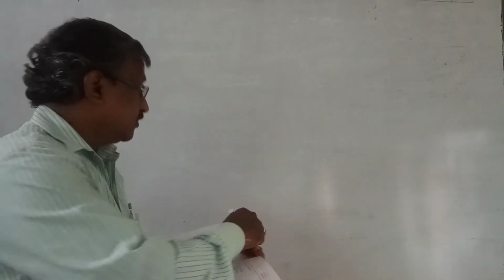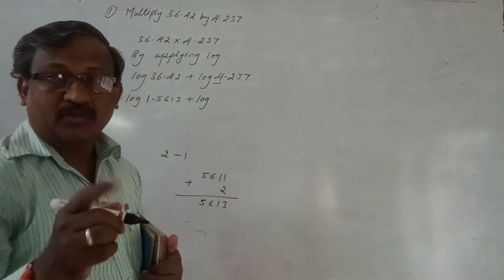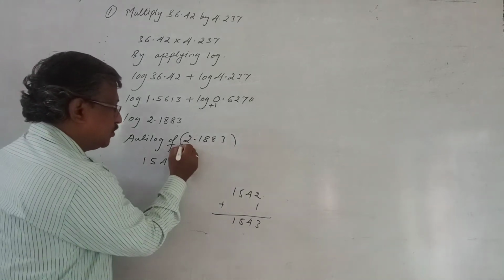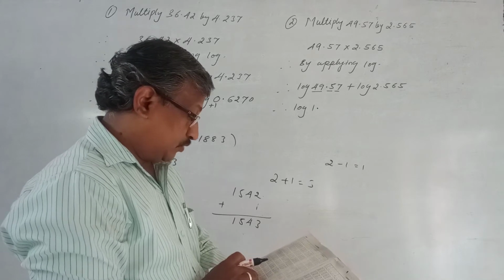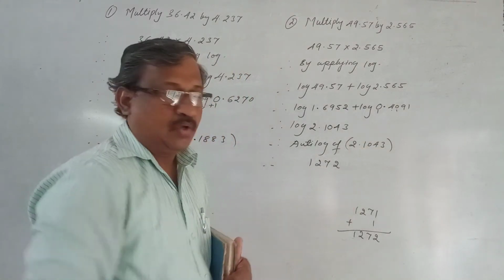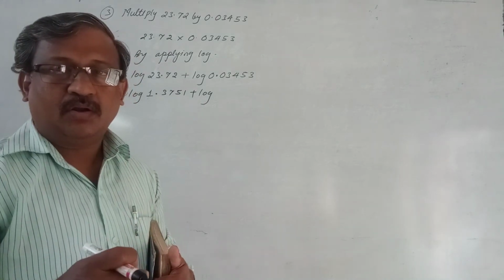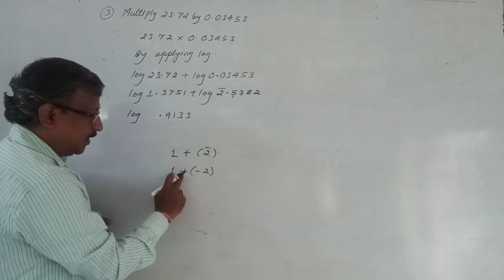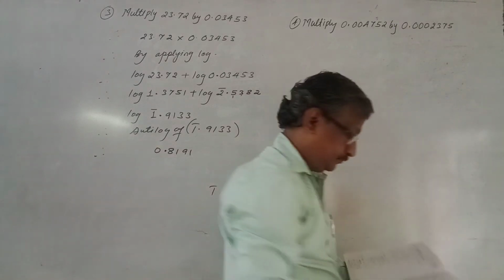Logarithm 4 continued